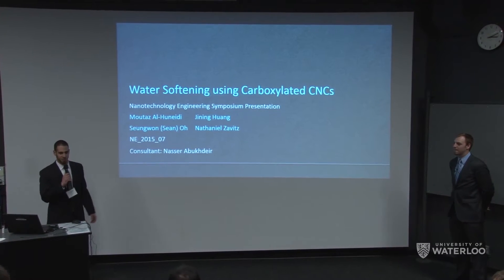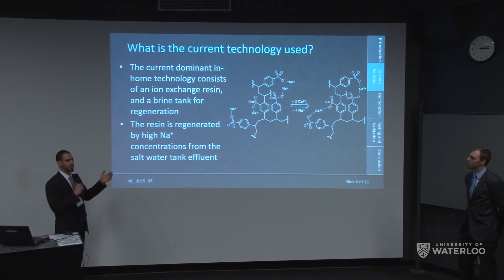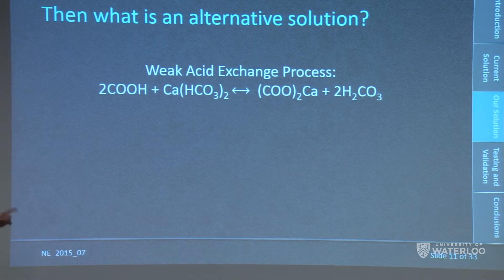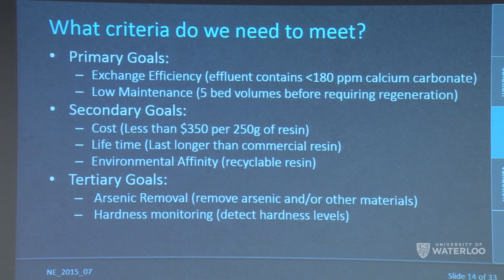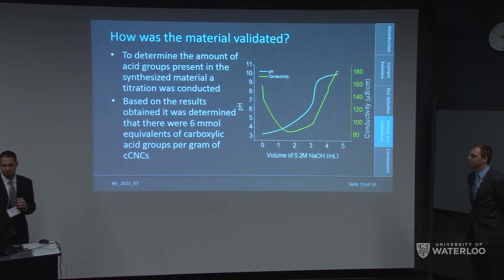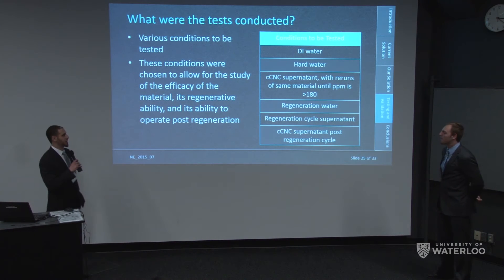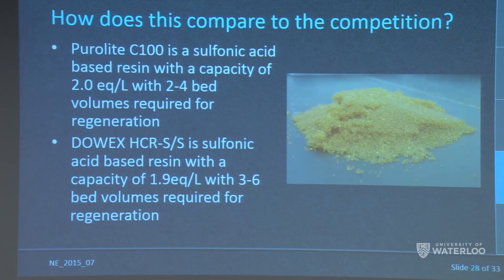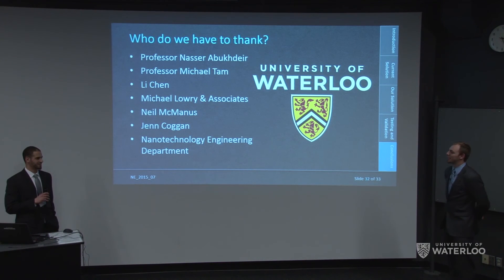Water Conditioning by Carboxylated Cellulose Nanocrystals Facilitated Ion Exchange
Hard water is an issue that plagues many natural water sources; the high concentration of alkaline salts causes massive infrastructure damage every year. Modern water softeners are resource inefficient and ineffective in the long run. The current technology still has potential to grow, and by taking advantage of current nanomaterials, some shortcomings may be addressed. The product introduces a nanomaterial with a high specific surface area, allowing an increase in the ion exchange process, which facilitate water softening.  Moutaz Al-Huneidi, Jining Huang, Seungwon (Sean) Oh, Nathaniel Zavitz